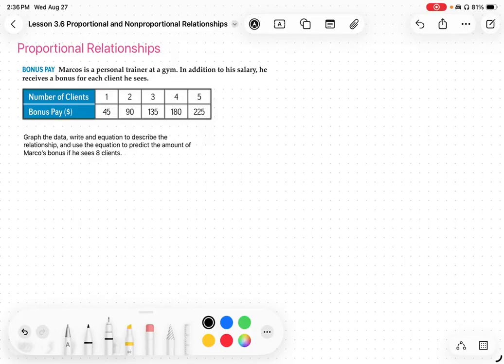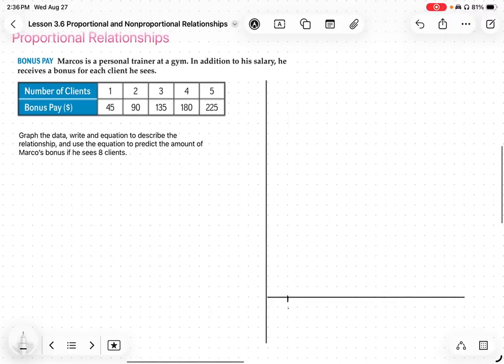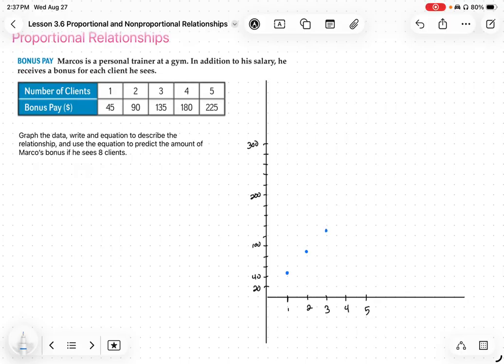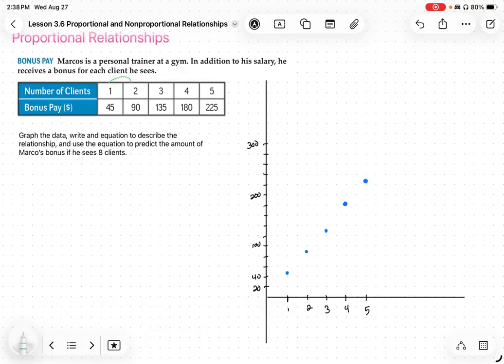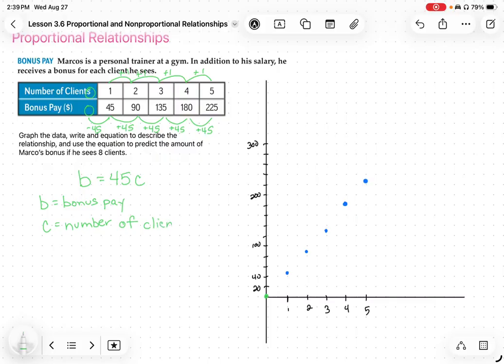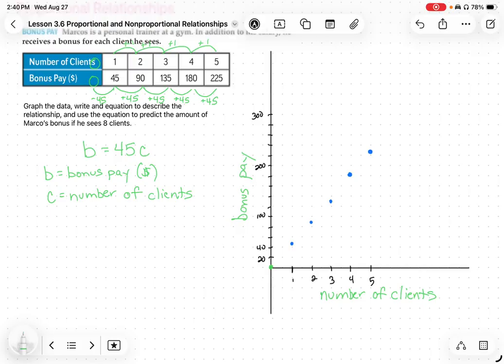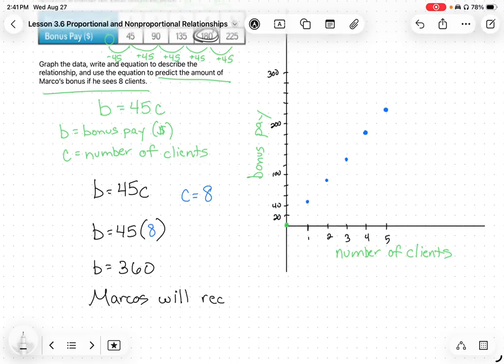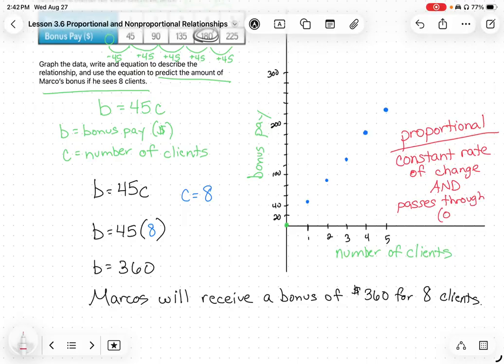Lesson 3.6.1 Proportional and Nonproportional Relationships: Proportional Relationships